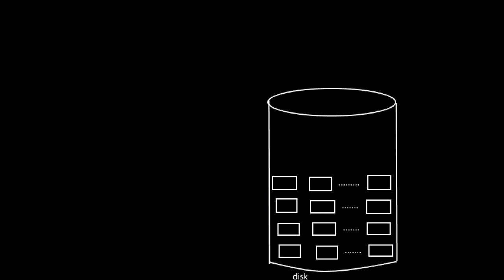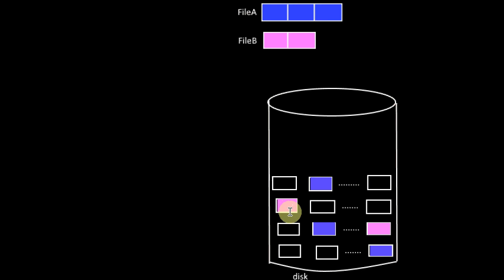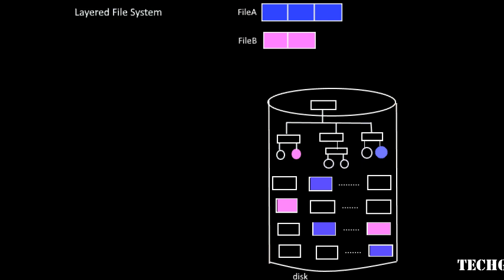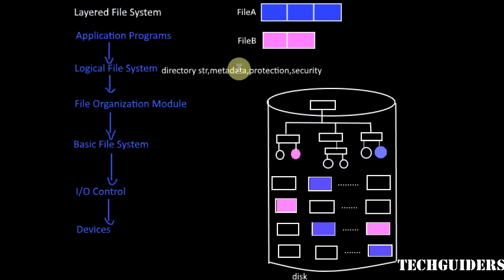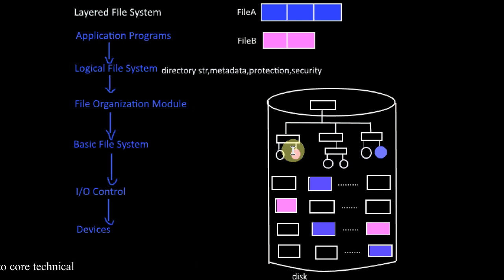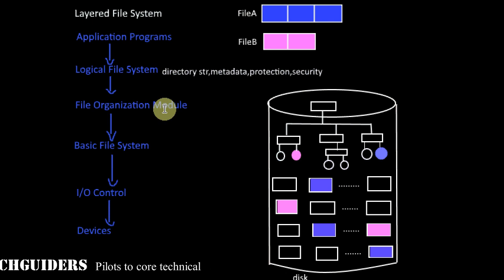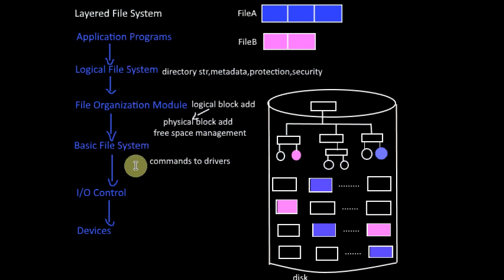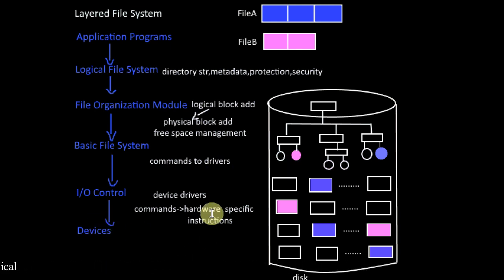File System Structure-Layered File System Tutorial -1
To understand the need of file system interface and the structure of the file system.File System structure follows a layered approach.Understand the various layers of the layered file system.